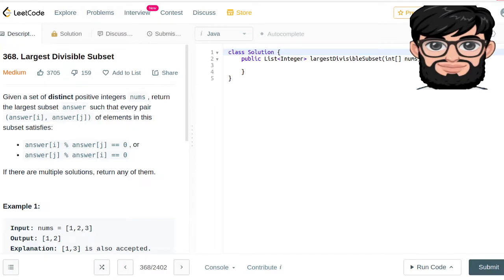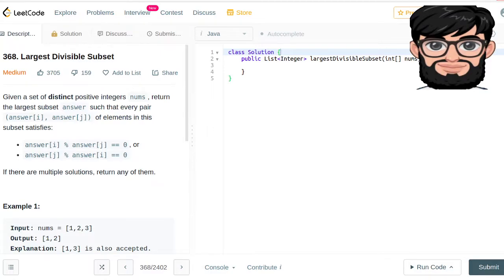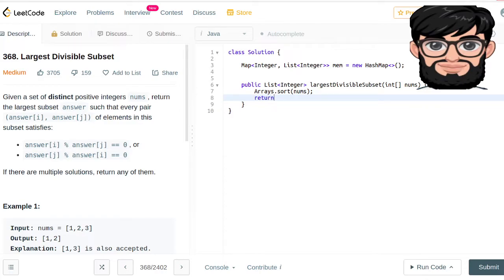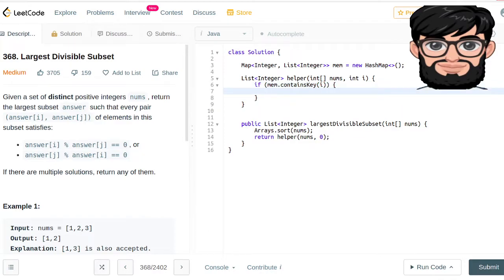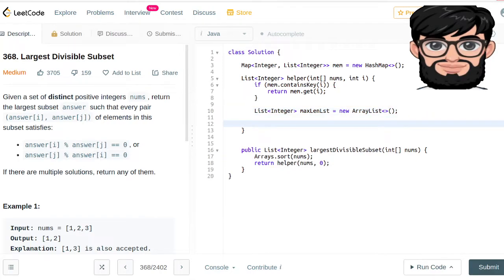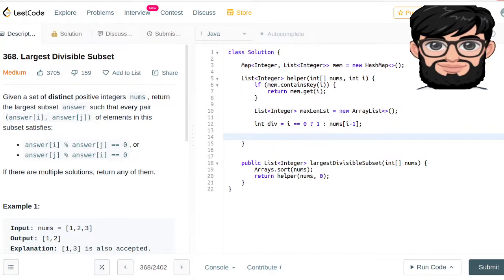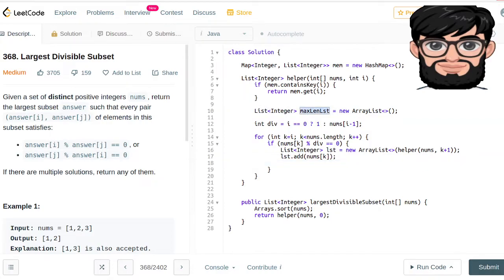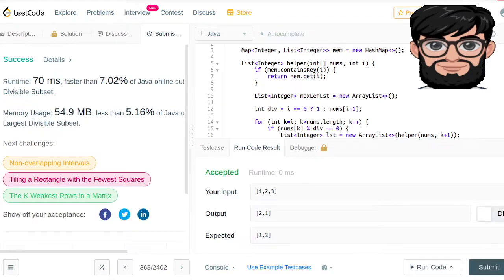Leetcode Question 368 "Largest Divisible Subset" in Java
Given a set of distinct positive integers nums, return the largest subset answer such that every pair (answer[i], answer[j]) of elements in this subset satisfies:

answer[i] % answer[j] == 0, or
answer[j] % answer[i] == 0
If there are multiple solutions, return any of them.

Example 1:

Input: nums = [1,2,3]
Output: [1,2]
Explanation: [1,3] is also accepted.
Example 2:

Input: nums = [1,2,4,8]
Output: [1,2,4,8]